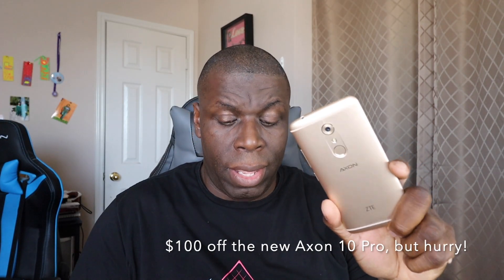ZTE Axon 10 Pro | $100 off is a DEAL!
[Please all Review items to this address, thank you]
John Williams
301 S Heatherwilde Blvd #3294